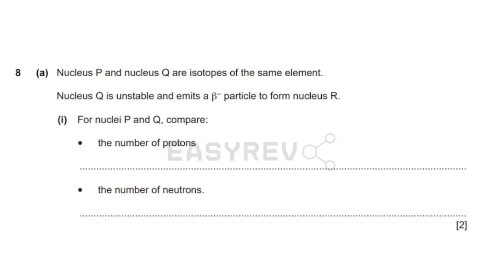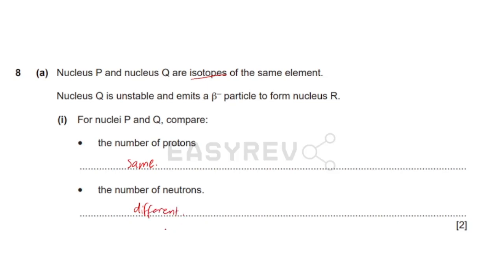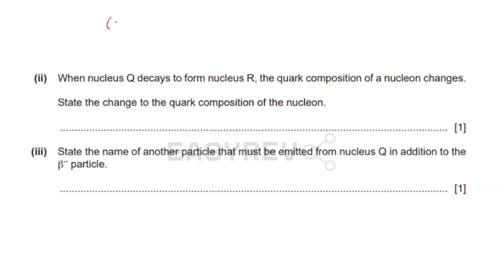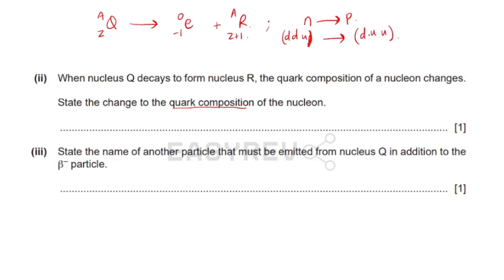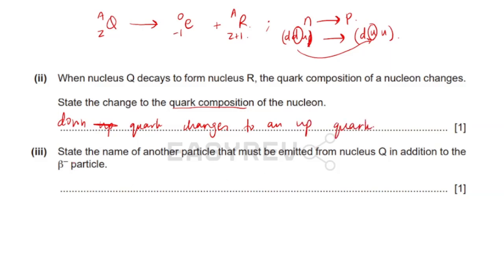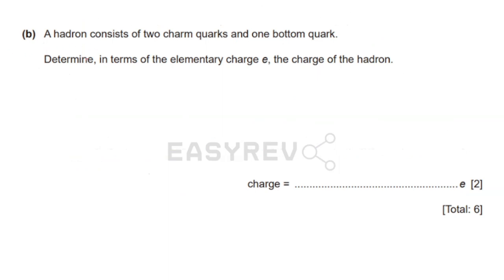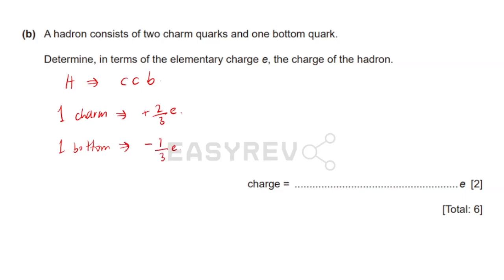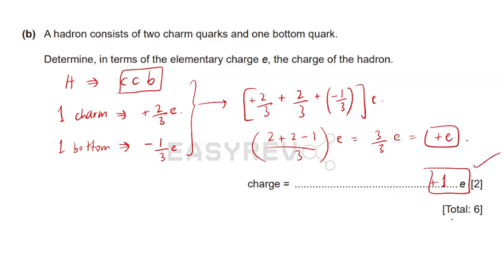AS Level Physics Past Paper Solution | May-June 2023 | Paper 2 (Question 8)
Since October-November CIE examinations are just around the corner, let us attempt AS Level physics Paper 2 (Variant 2) together! (Question 8)

00:31 Comparison of protons and neutrons in isotopes (Question 8, part (a)(i))
01:13 Change in quark composition due to beta minus decay (Question 8, part (a)(ii))
02:59 Antineutrino emitted in beta minus decay (Question 8, part (a)(iii))
03:44 Total charge of hadron using quark composition (Question 8, part (b))